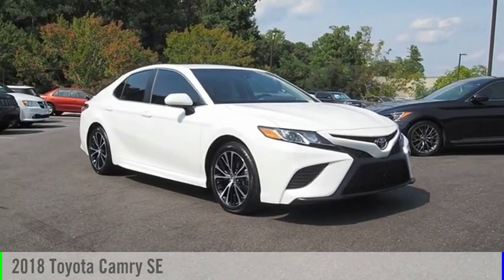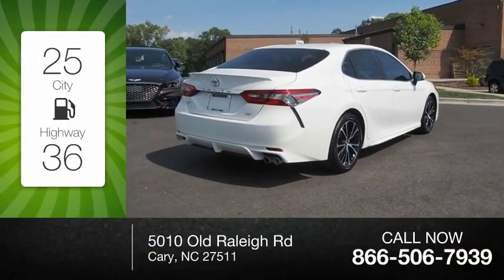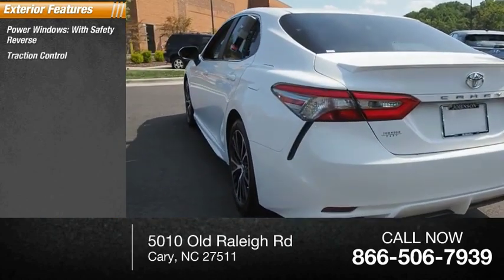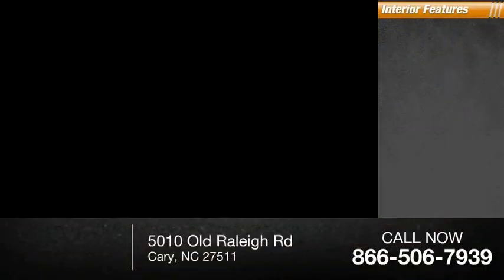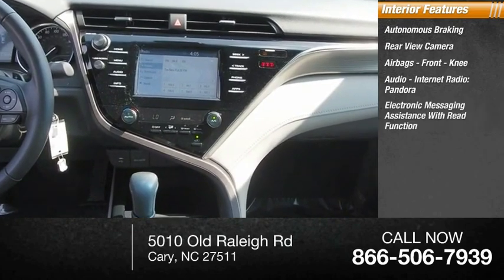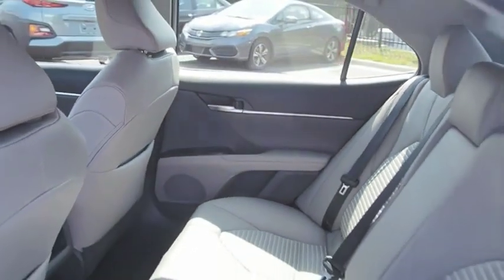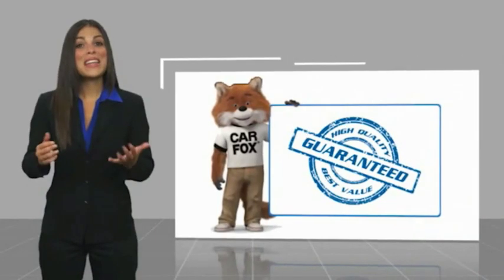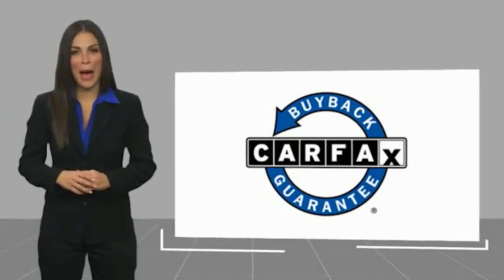2018 Toyota Camry SE for sale in Cary NC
2018 Toyota Camry SE for sale in Cary NC - Stock # SB43661B
Year: 2018
Engine: 2.5L I4 DOHC 16V
Transmission: 8-Speed Automatic
Exterior Color: Wind Chill Pearl
Interior Color: Ash
Model Code: 2514
Drive Line: FWD
Mileage: 17897
Address:
VIN: 4T1B11HK8JU056792